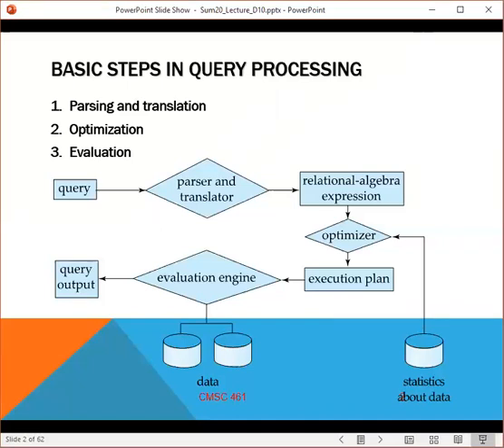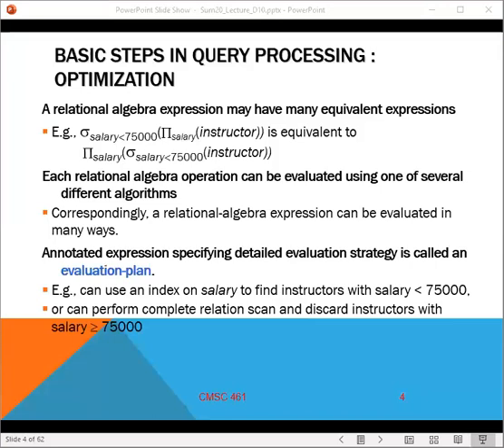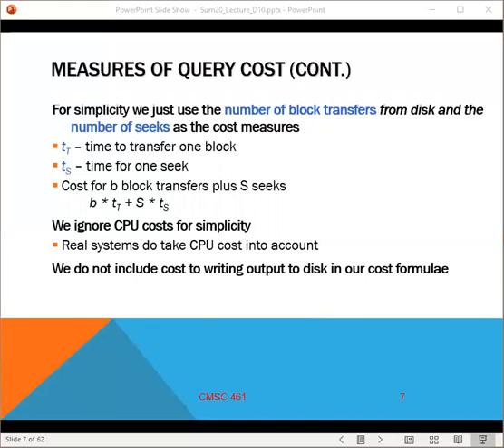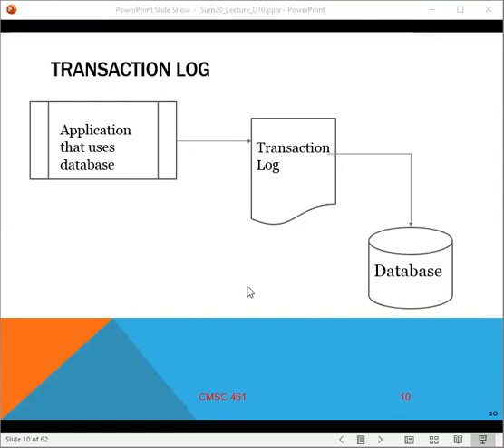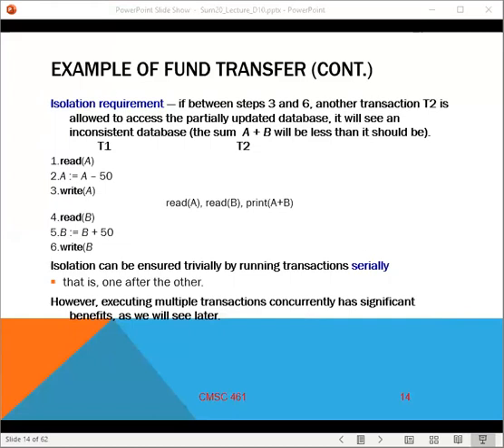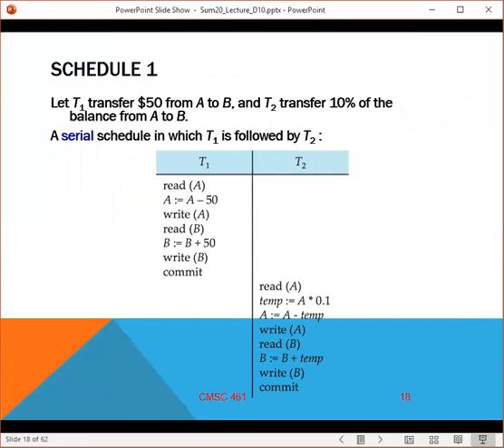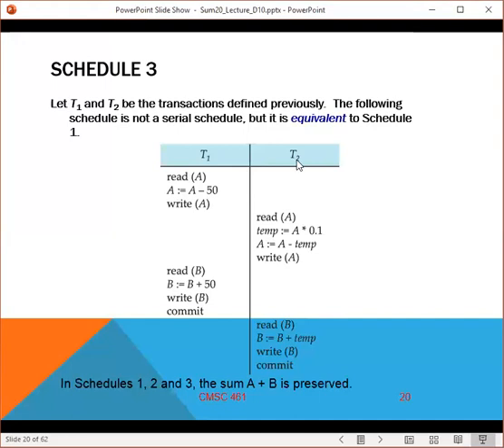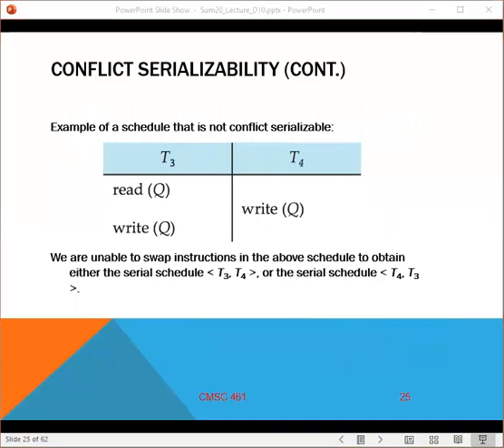Transactions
Transaction Scheduler in CMSC 461